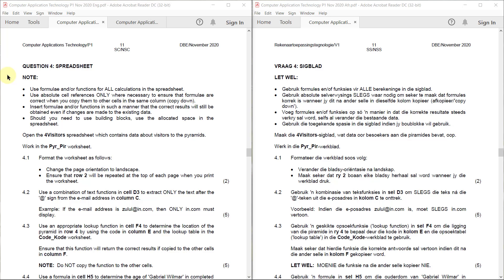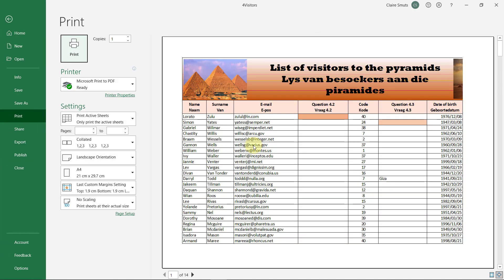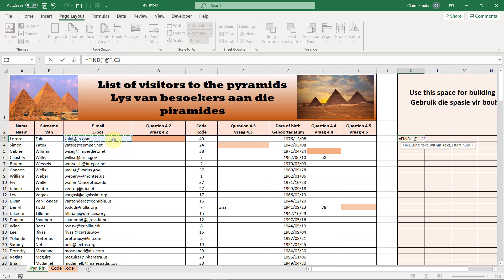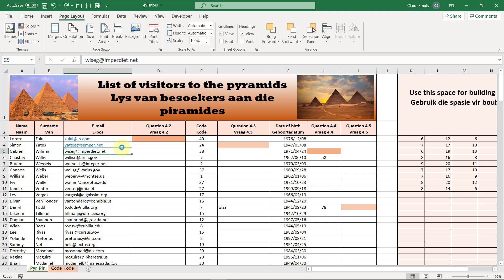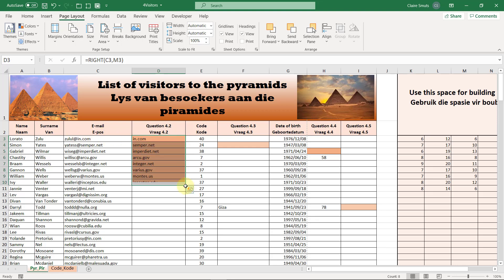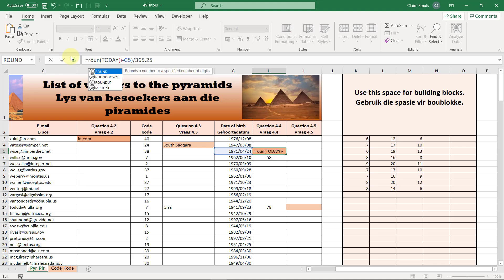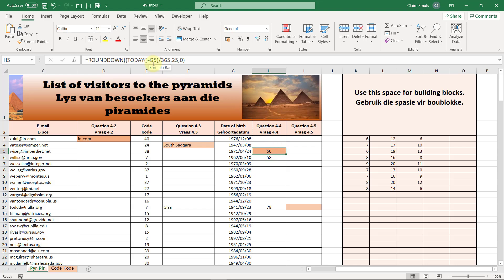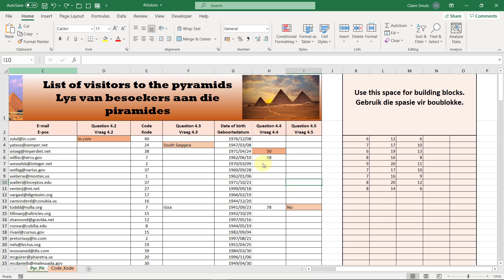NSC CAT Gr 12 2020 - Q4 Excel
A step-by-step walkthrough of Question 4 - Excel. Please try the paper before you watch the video.

Table of contents (only interactive on desktop/laptop):
00:00 - Introduction
00:25 - 4.1 Page & print settings
01:26 - 4.2 Teksfunksies
04:29 - 4.3 Vlookup
08:54 - 4.4 Age in completed years
12:27 - 4.5 Nested IF